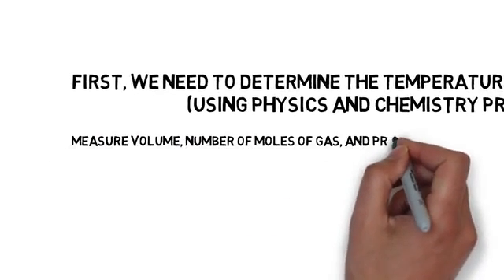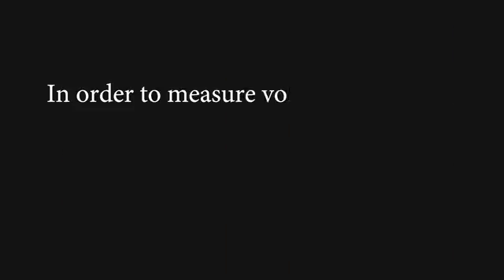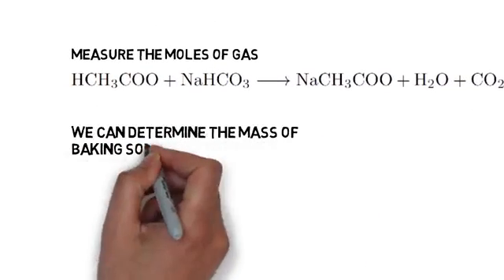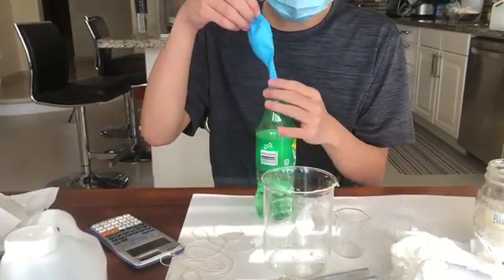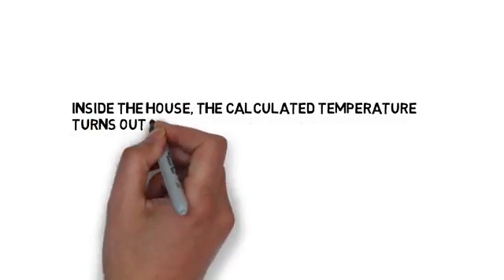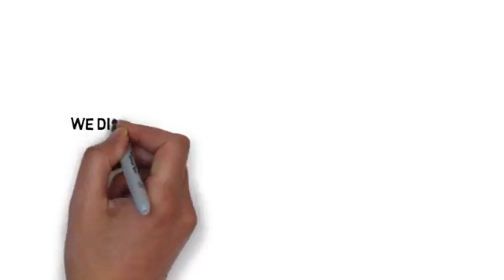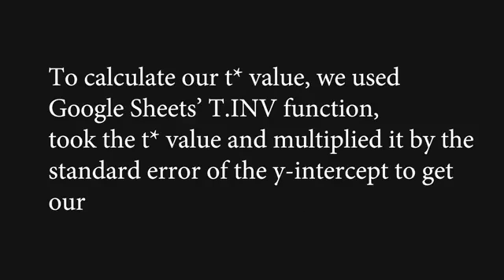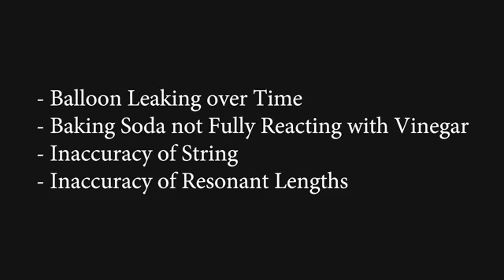Physics Lab at Home: Speed of Sound at 0°C - 5th Place Burnaby North Secondary B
2021 UBC Physics Olympics "Physics Lab at Home: Gravitational Acceleration" 5th Place Burnaby North Secondary B